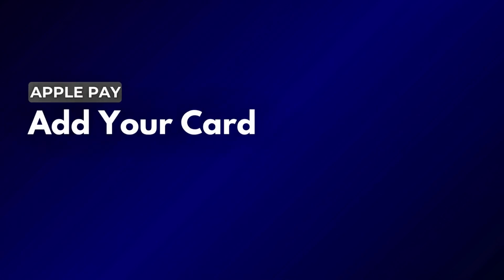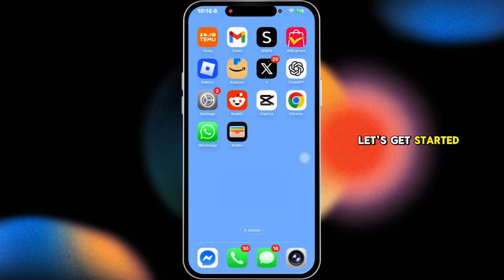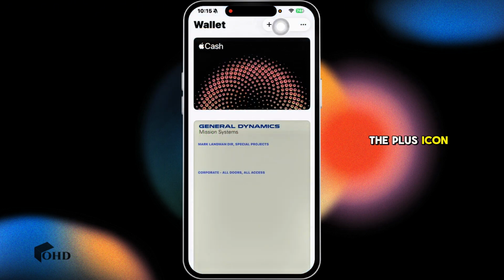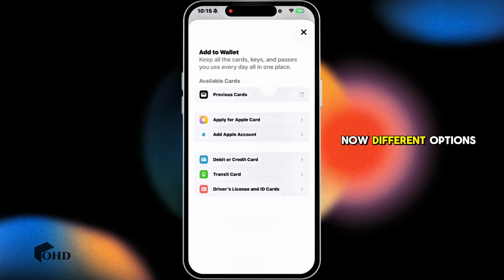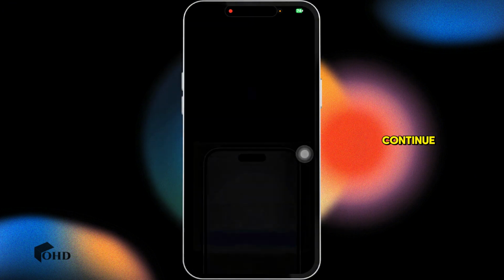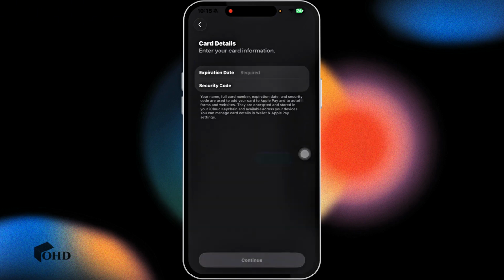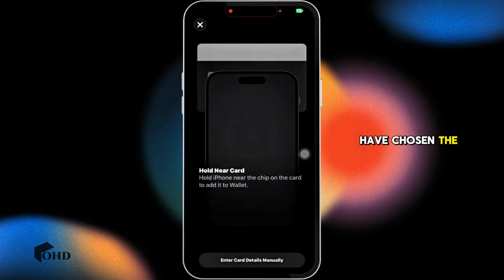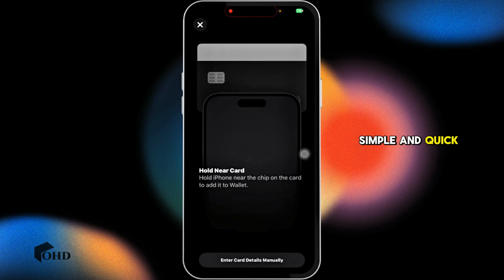How To Add Your Card To Apple Wallet! (Step by Step Guide)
Want to pay quickly with your iPhone or Apple Watch? This 2025 guide shows you how to add your debit or credit card to Apple Wallet in minutes.

In this video, you will learn:

- How to confirm your bank or card is supported
- How to add a new card in the Wallet app step by step
- How to verify your card and set a default payment method
- Tips to manage, remove, or reorder cards anytime

Set up Apple Pay today and make secure, contactless payments wherever Apple Pay is accepted.